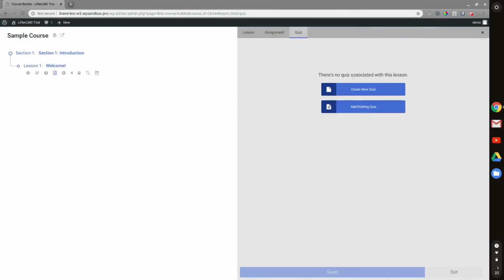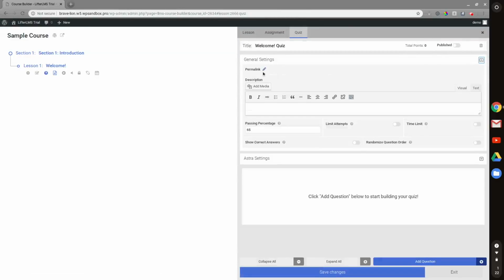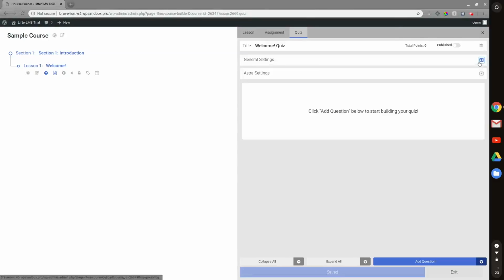How to Create a Quiz in LifterLMS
Learn the basic LifterLMS Quiz settings.